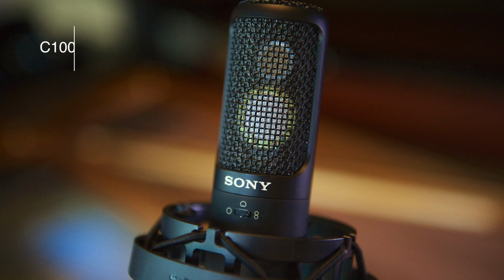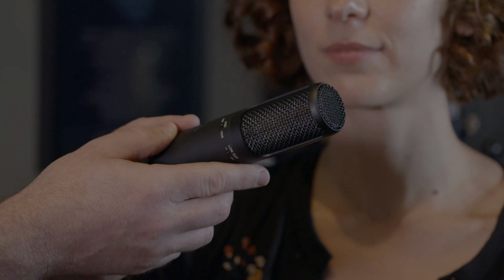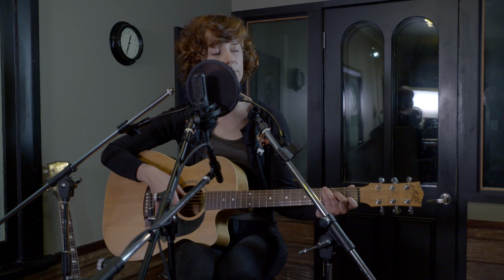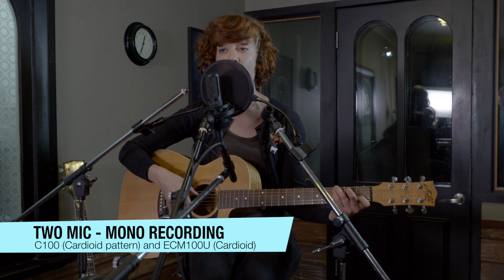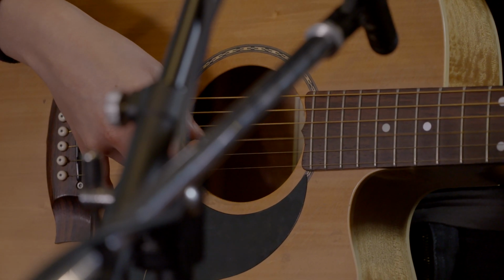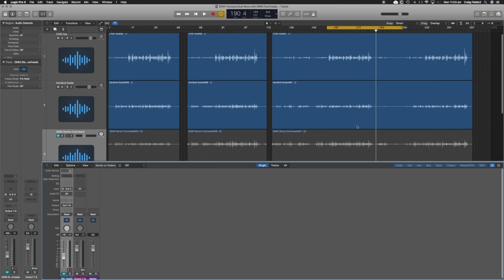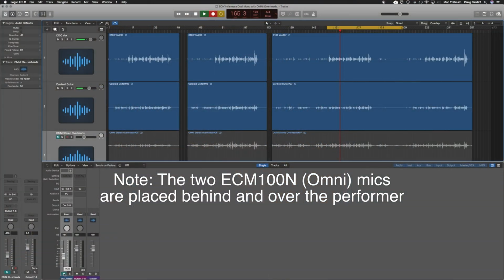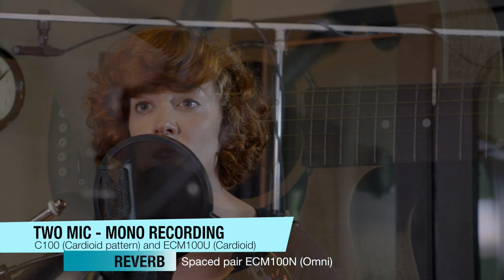High Res Singer/Songwriter Microphone Recording Techniques